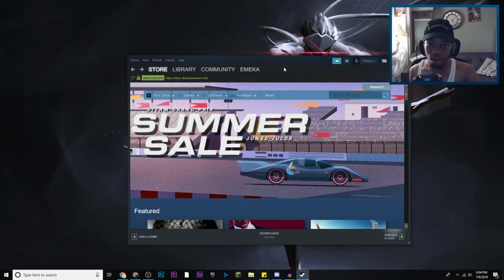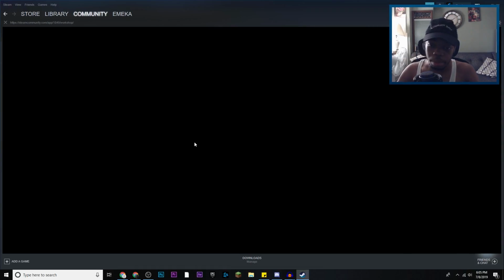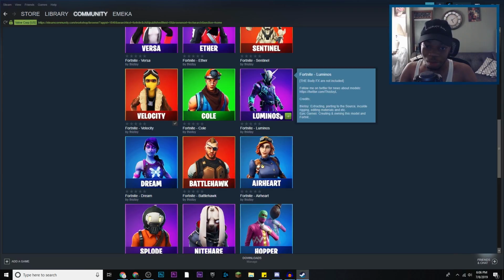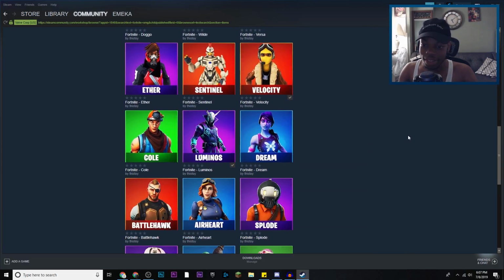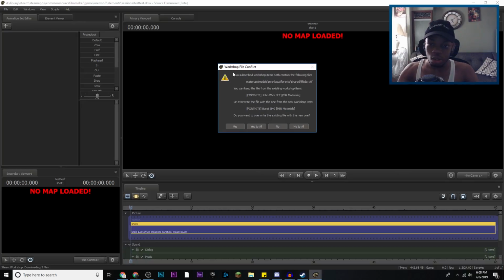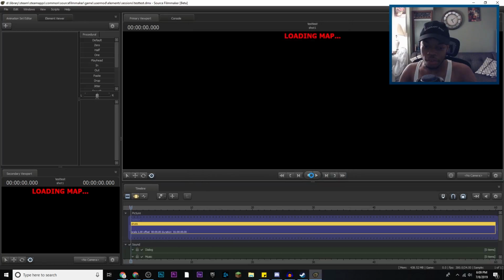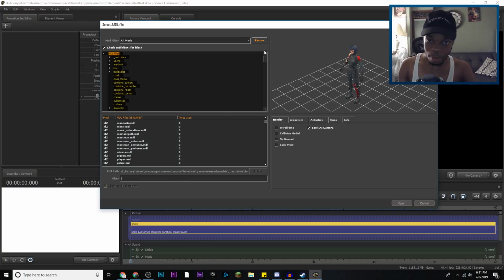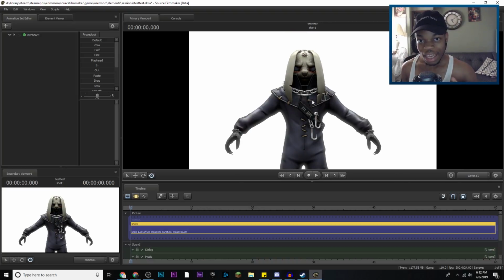HOW TO IMPORT FORTNITE MODELS INTO SOURCE FILMMAKER! (Easy)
Thumbnail File Size Greater Than 2MB? Watch This!

I use OBS Studio to record and livestream.